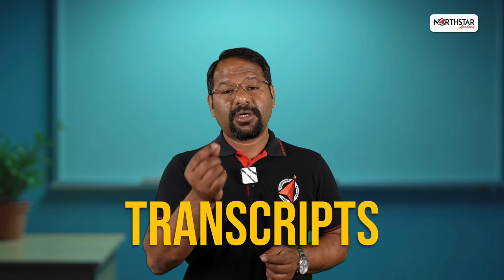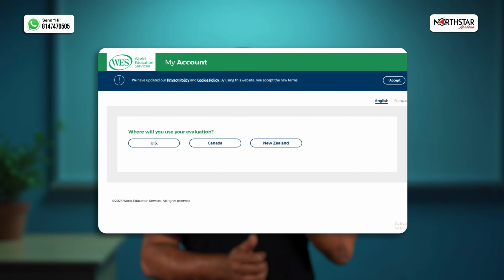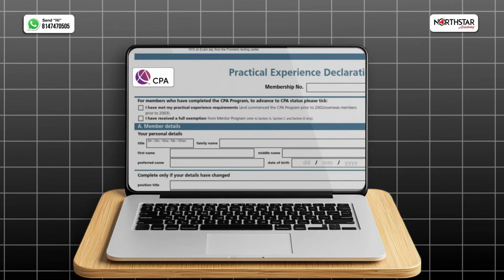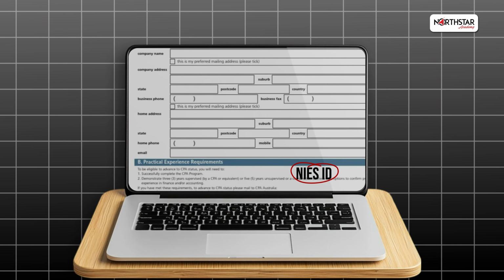CPA Registration Process Explained - Documents, Fees, Credits - US Application Full Details 2025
Planning to register for the US CPA exam in 2025 from India or any country outside USA?? This video provides a complete step-by-step guide to the CPA registration process, including required documents, application fees, credit evaluation, and everything else you need to know before applying. Whether you’re an Indian student or an international candidate, this video will help you understand how to begin your CPA journey with confidence.

What You’ll Learn in This Video:
- Step-by-step CPA registration process for 2025
- List of documents required for CPA application
- How to evaluate your credits for CPA eligibility
- CPA course fees and registration fees explained
- How to apply for the CPA exam in the USA
- Understanding the role of NASBA and State Boards

Registering for the US CPA exam involves multiple steps and technical details. From verifying your educational credits to choosing the right state board, this video simplifies the full CPA registration process and helps you avoid delays and errors. If you're looking to apply for the CPA exam in 2025, this is your one-stop guide.